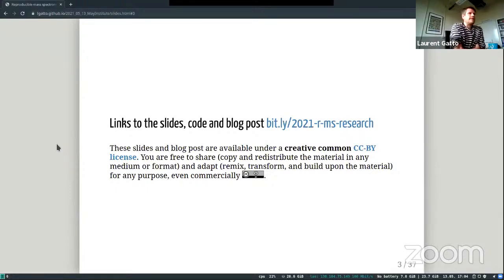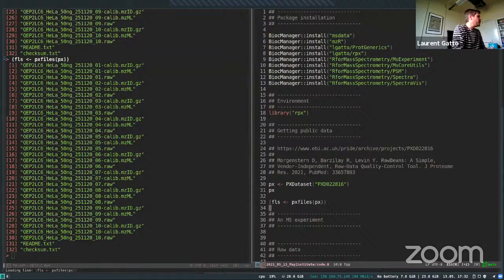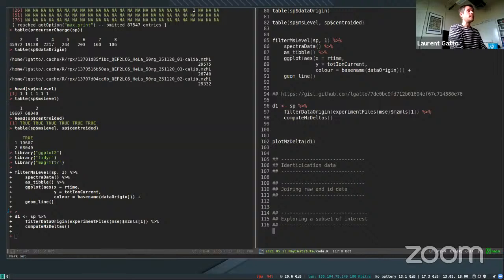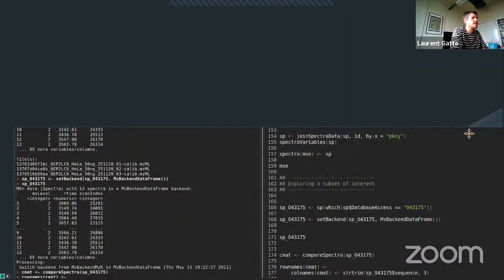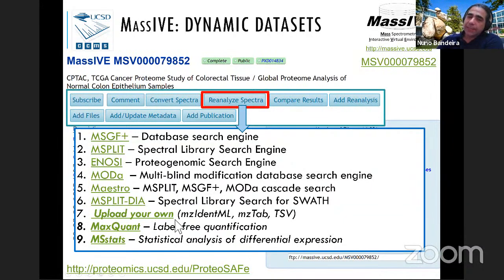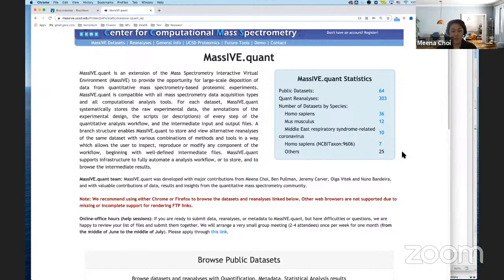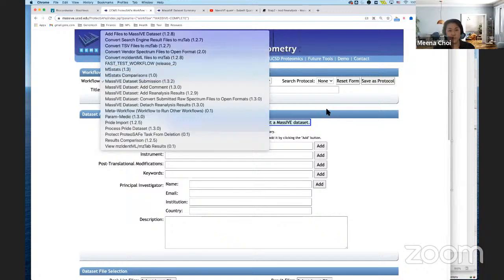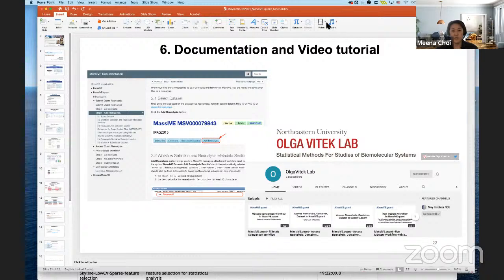May Institute 05/13/2021- Laurent Gatto, Nuno Bandiera, Meena Choi: Reproducible Research